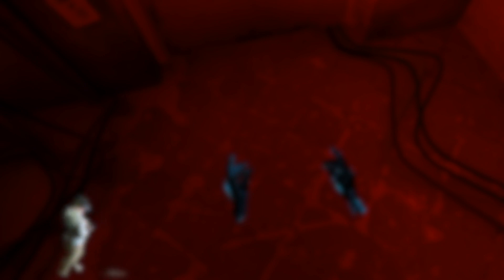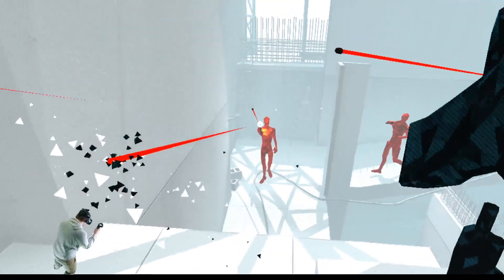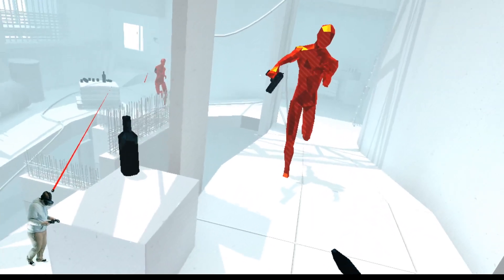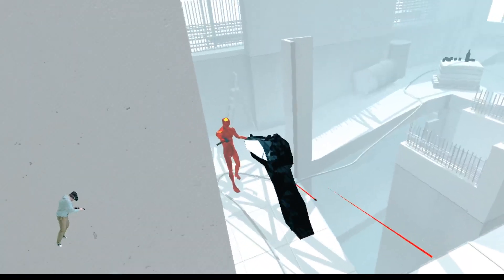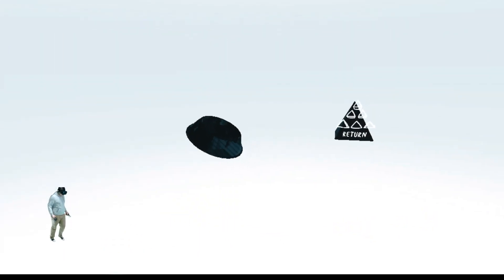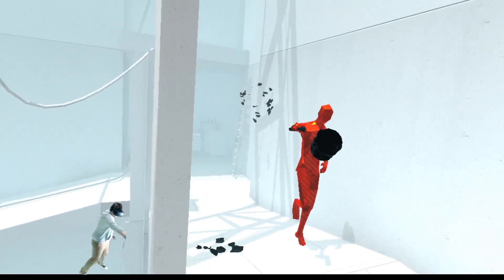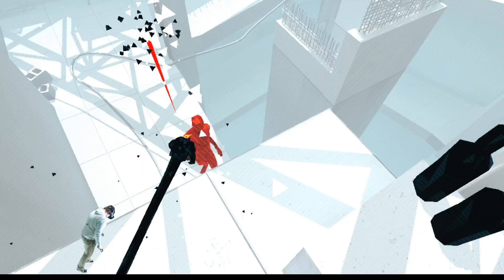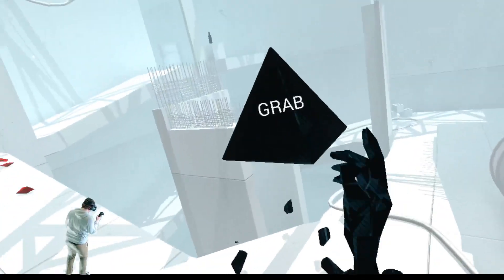Superhot VR Best Bits Compilation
Hello fine people of the internet! Today we find out just how skilled I am in VR. I'd say a solid 2/10